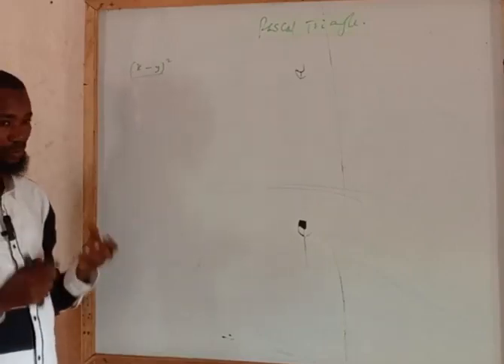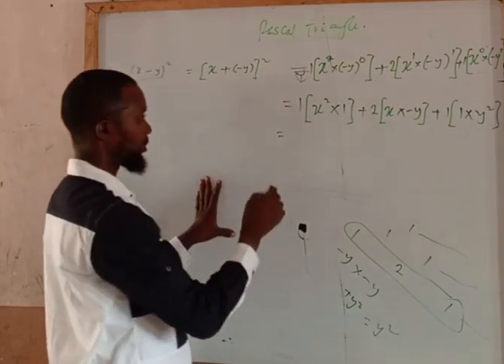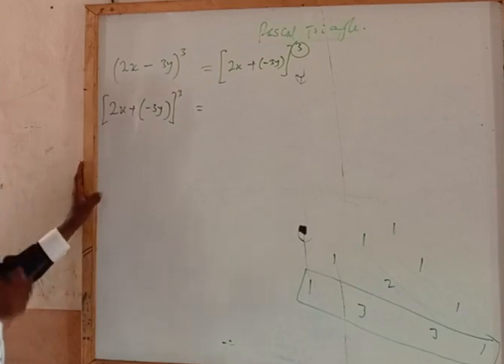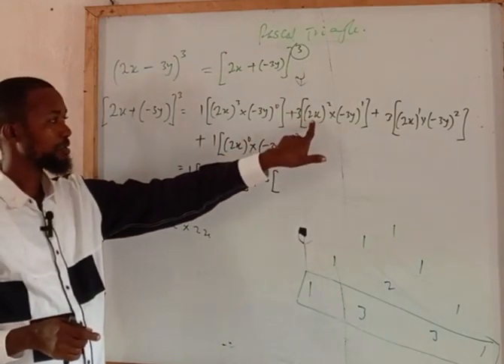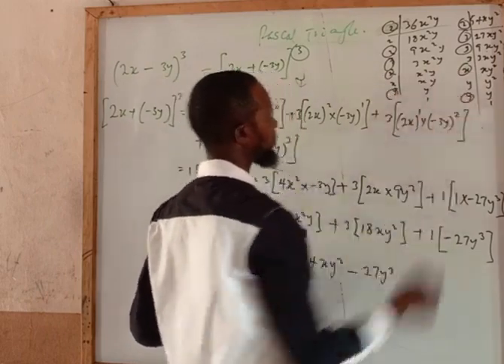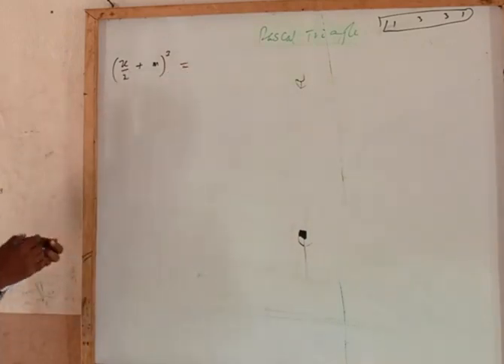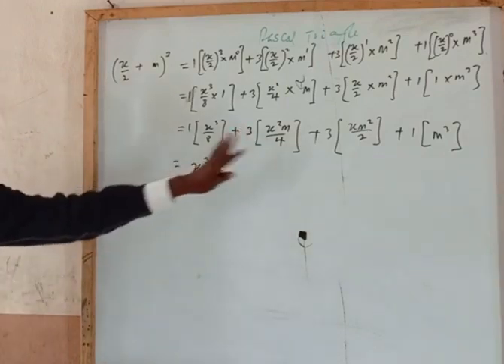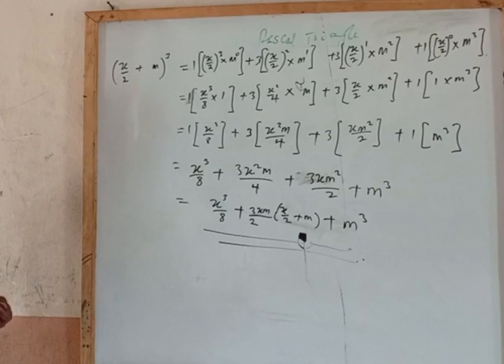Pascal Triangle Expansion 2